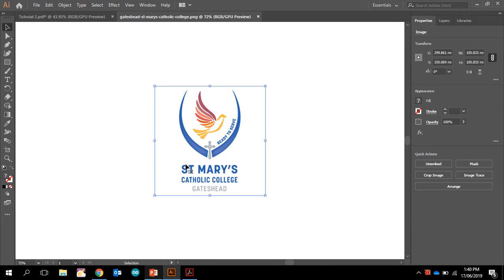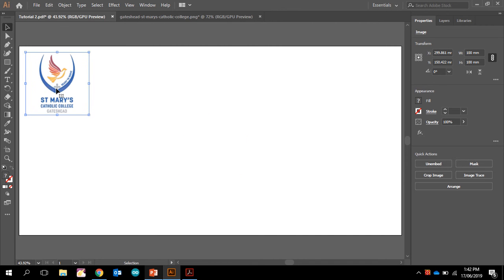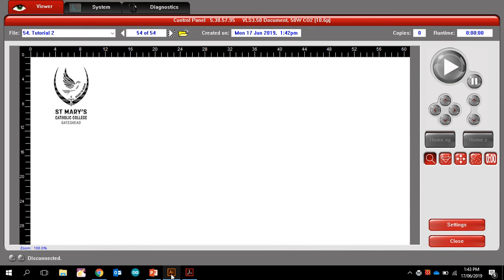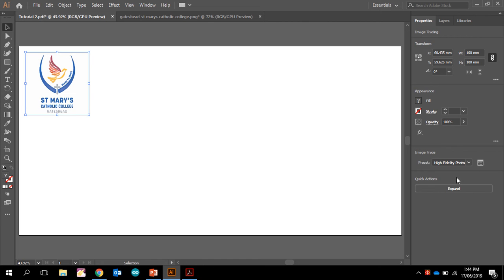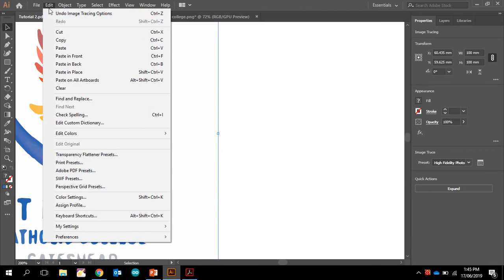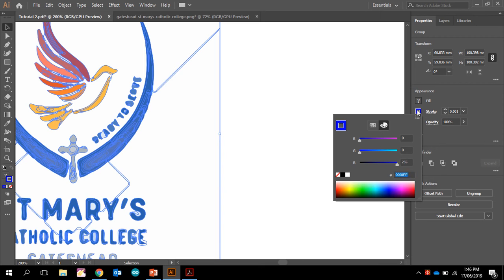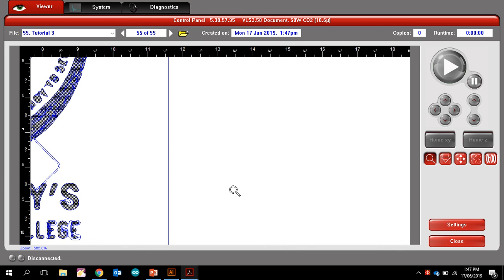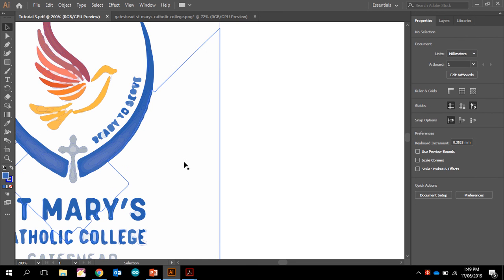Tutorial 4 Image Trace and Printing